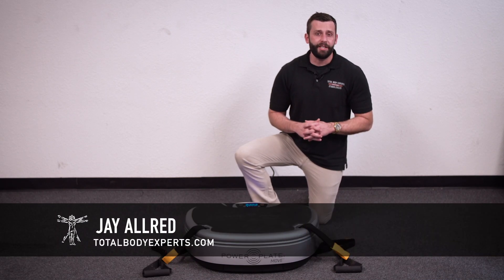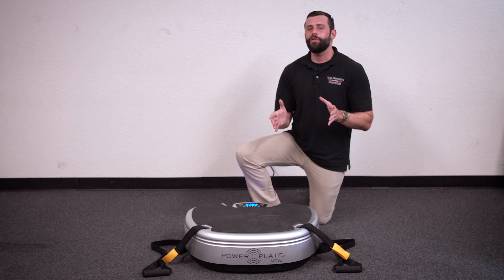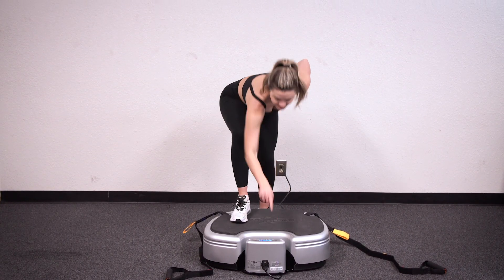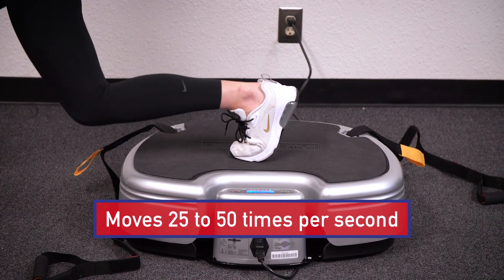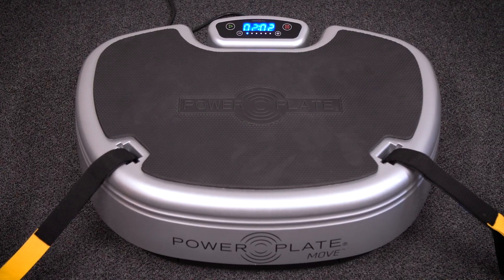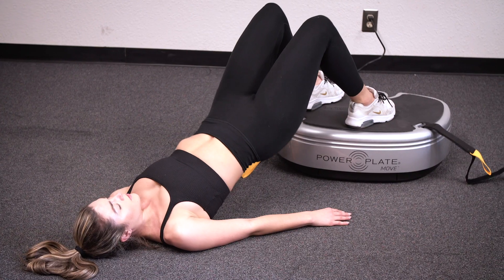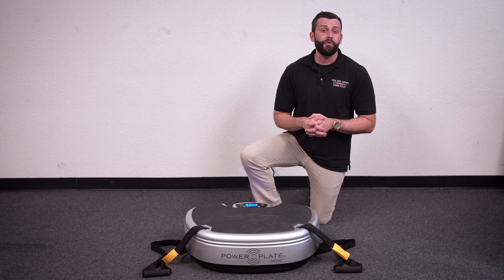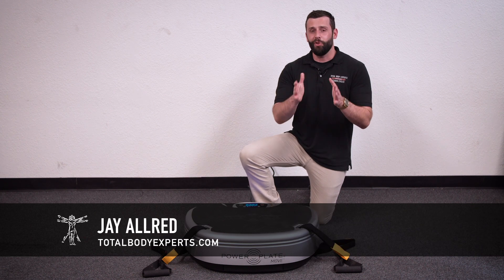Power Plate Move